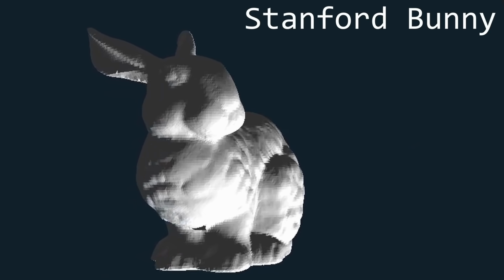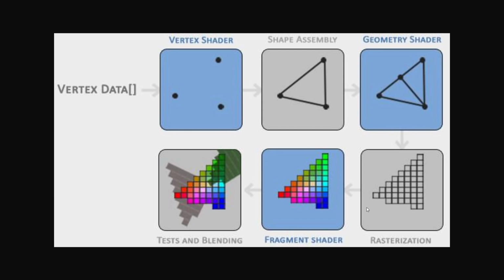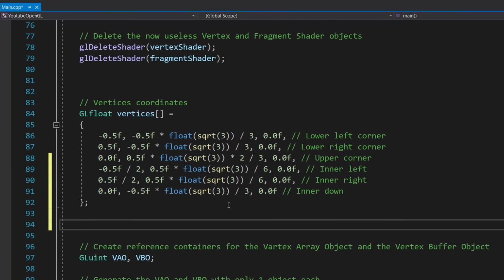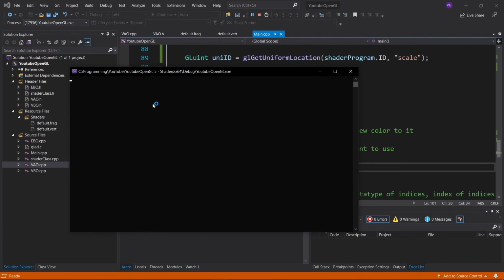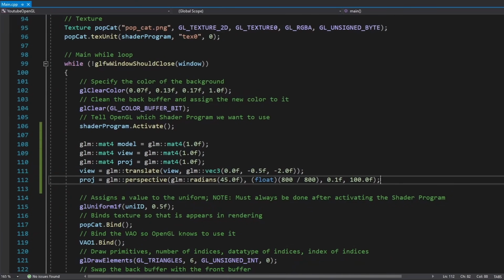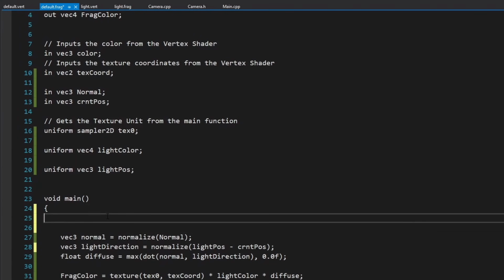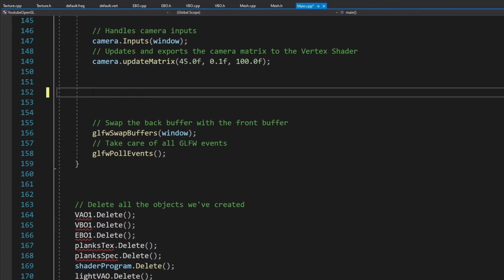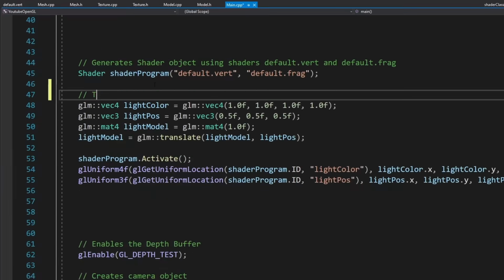OpenGL Course - Create 3D and 2D Graphics With C++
Learn how to use OpenGL to create 2D and 3D vector graphics in this course.

See top comment for more resources.

⭐️ Contents ⭐️

Introduction
0:00:00 Introduction to Course

Install
0:00:00 Downloads
0:02:11 Setting Up VS Project
0:02:50 Generating GLFW
0:03:29 Build Solution GLFW
0:04:03 Importing Libraries
0:04:53 Configuring VS
0:06:02 Finishing up & Testing

Window
0:06:36 Initializing GLFW
0:07:03 Configuring GLFW
0:08:26 Creating Window
0:09:53 While Loop
0:11:01 OpenGL Viewport
0:11:36 Buffer Explanation
0:12:55 Adding Color
0:14:03 Comments for Window

Triangle
0:14:25 Graphics Pipeline
0:16:56 Shaders Source Code
0:17:24 Vertices
0:18:54 Vertex and Fragment Shaders
0:20:45 Shader Program
0:21:36 Vertex Buffer Object
0:24:35 Vertex Array Object
0:26:57 Cleaning Up
0:27:34 Rendering Loop
0:28:38 Comments for Triangle

Index Buffer
0:29:24 Normal Triangle
0:29:47 Duplicate Vertices
0:30:06 Solution
0:30:26 Index Buffer
0:30:51 Implementation
0:32:22 Comments for Index Buffer

Organizing
0:32:33 Introduction to Organizing
0:32:43 Shader Text Files
0:33:21 Shader Class
0:35:27 VBO Class
0:36:18 EBO Class
0:36:35 VAO Class
0:37:36 Adding Classes to Main.cpp
0:37:59 Comments for Organizing

Shaders
0:38:34 Introduction to Shaders
0:38:44 Shaders Properties
0:38:57 Vertex Shader
0:40:01 Fragment Shader
0:40:17 Adding Colors
0:41:23 Modifying the VAO class
0:41:54 Vertex Attribute Pointer Explanation
0:43:09 linkAttrib Code
0:43:19 Interpolation
0:43:50 Uniforms
0:46:08 Error Checking Shaders
0:46:29 Comments for Shaders

Textures
0:46:39 Types of Textures
0:46:54 stb Library
0:47:58 Square
0:48:14 Texture Sizes
0:48:37 Importing in an Image
0:49:19 Creating the Texture
0:49:43 Texture Units
0:50:19 Interpolation Types
0:51:11 Texture Mapping
0:52:27 Assigning the Image to the Texture
0:53:10 Errors
0:53:21 Mipmaps
0:53:50 Texture Coordinates
0:54:15 Vertex and Fragment Shaders
0:54:51 Finishing up
0:55:39 Texture Class
0:55:56 Comments for Textures

Going 3D
0:56:01 Introduction to Going 3D
0:56:11 Correction
0:56:23 Matrices
0:56:57 GLM
0:57:26 Coordinate Types
0:58:35 Transformation Matrices
0:59:13 Matrix Initialization
0:59:41 View & Projection Matrices
1:01:16 Importing Matrices
1:01:53 Matrices Final Multiplication
1:02:07 Pyramid
1:02:41 Rotation & Timer
1:03:11 Depth Buffer
1:03:36 Comments for Going 3D

Camera
1:04:11 Header File
1:05:04 Basic Camera Class Functions
1:05:54 Main File Changes
1:06:21 Vertex Shader Changes
1:06:43 Key Inputs
1:07:38 Mouse Inputs
1:09:21 Fixing Camera Jumps
1:09:49 Comments for Camera

Lighting
1:10:13 Modify Camera
1:10:30 Light Cube
1:10:50 Light Color
1:12:03 Diffuse Lighting & Normals
1:15:36 Ambient Lighting
1:16:18 Specular Lighting
1:17:54 Comments for Lighting

Specular Maps
1:18:15 Modify Texture Class
1:18:34 Plane With Texture
1:19:06 Specular Maps Theory
1:19:30 Implementing Specular Maps
1:20:06 Ending for Specular Maps

Types of Light
1:20:16 Types of Light
1:20:26 Point Light
1:20:41 Intensity Attenuation
1:20:51 Inverse Square Law
1:21:03 CG Intensity Equation
1:21:36 Implementation of Attenuation
1:22:09 Directional Light
1:22:52 Spotlight
1:23:08 Light Cones
1:23:18 Cones Comparison
1:23:31 Cos vs Angle
1:23:45 Finishing the Spotlight
1:24:19 Comments for Types of Light

Mesh Class
1:24:33 Introduction for Mesh Class
1:24:46 Mesh Definition
1:25:01 Mesh Class Header
1:25:58 Modify the VBO Class
1:27:06 Modify the EBO Class
1:27:16 Mesh Constructor
1:27:41 Rearrange  Shader Layouts
1:28:10 Mesh Draw Function I
1:28:51 Modify the Texture Class
1:29:22 Mesh Draw Function II
1:29:54 Modify the Uniforms
1:30:20 Main.cpp Changes
1:31:06 Comments for Mesh Class

Model Loading
1:31:28 Introduction for Model Loading
1:31:47 Small Note on 3D Models
1:32:27 JSON Library
1:32:41 Model Header
1:33:03 Model.cpp File
1:33:13 JSON File Structure
1:33:30 Getting the Binary Data
1:34:07 glTF File Structure
1:36:28 getFloats() and getIndices()
1:39:09 Grouping Functions
1:39:19 assembleVertices()
1:39:50 Modifying the Texture Class
1:40:22 getTextures()
1:41:50 loadMesh()
1:42:23 Matrix Transformations Explanation
1:42:54 traverseNode() Declaration
1:43:28 Modifying the Mesh Class
1:43:41 Modifying the Vertex Shader
1:44:15 traverseNode() Writing
1:45:18 Modifying the Main.cpp File
1:45:28 Examples of Models
1:46:01 Comments for Model Loading